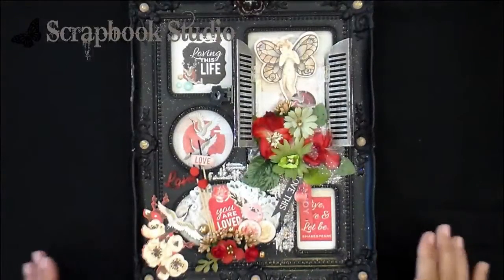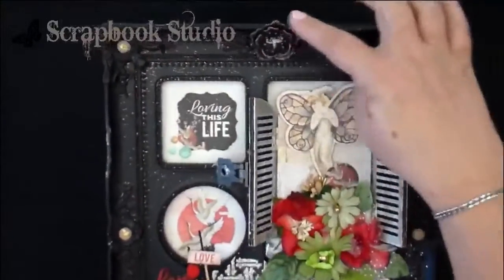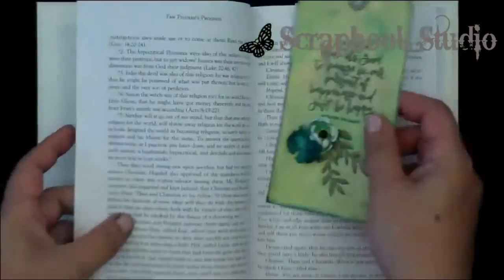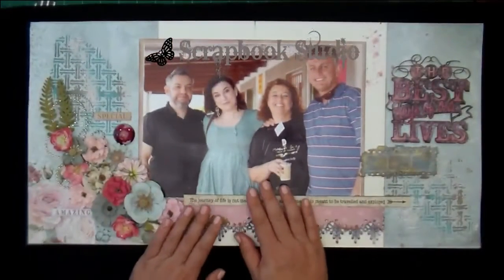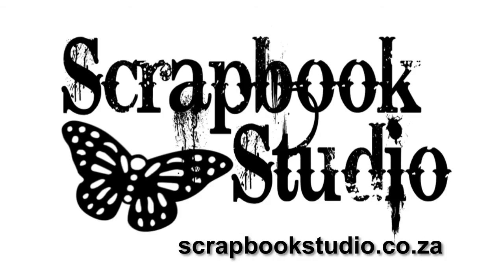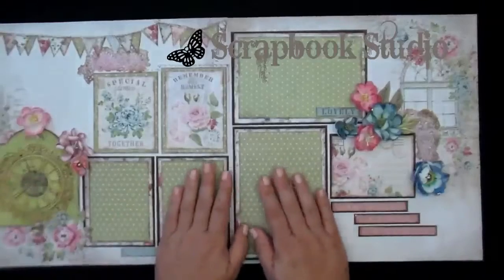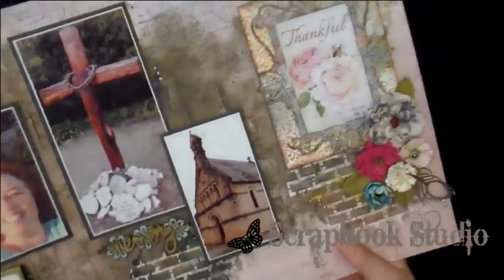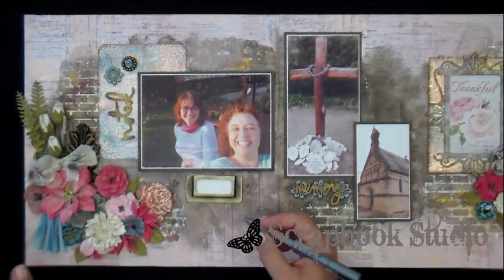Inspiration - February 2020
In this video we showcase a couple of Inspirational Ideas for our customers!

Visit our physical store in Jeffreys Bay at 106 Da Gama Road, Jeffreys Bay, Eastern Cape, South Africa